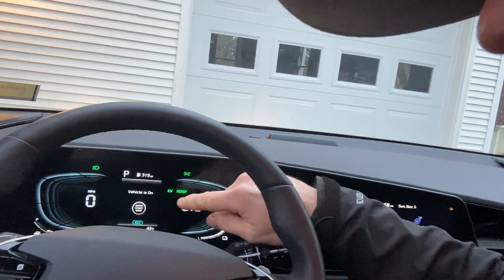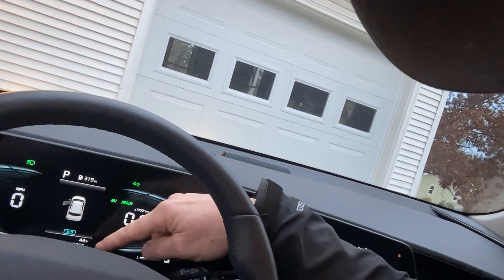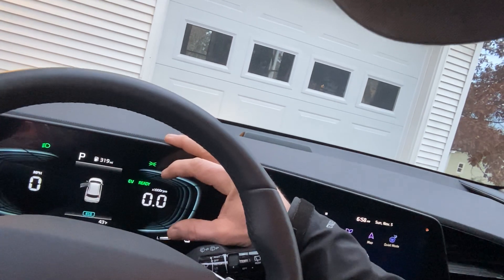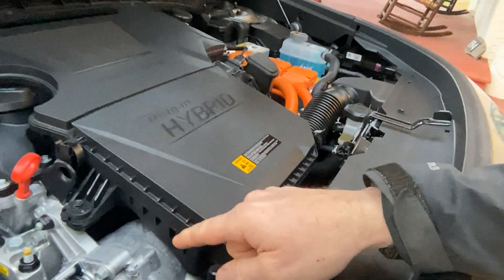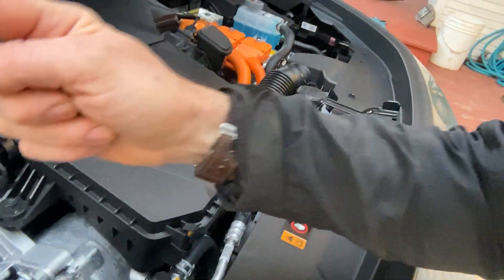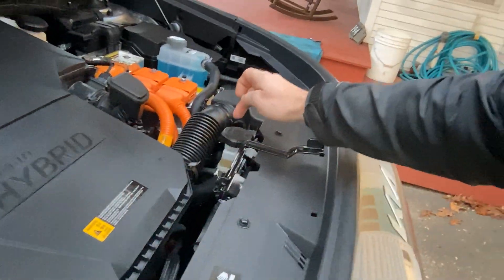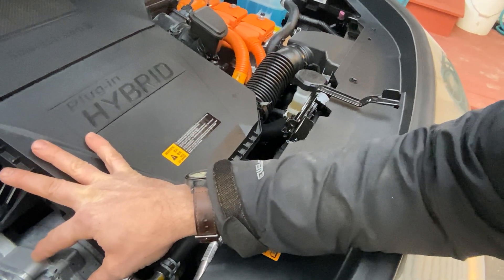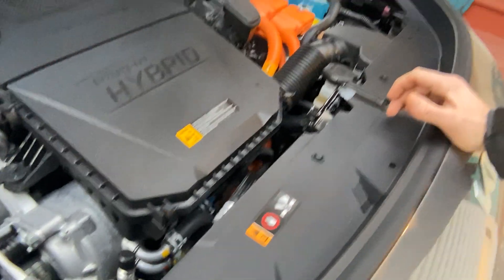Engine running in ALL Electric Mode? KIA NIRO Plugin Hybrid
Your HSG is an internal part to the KIA Hybrid system. For a great in depth look at the HSG and other technical info on hybrid systems check out